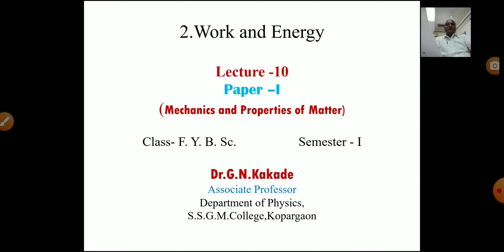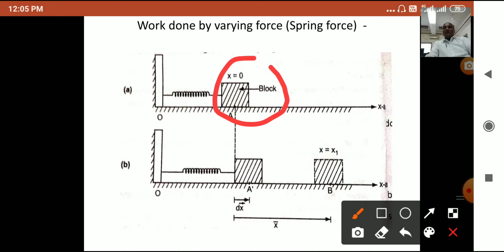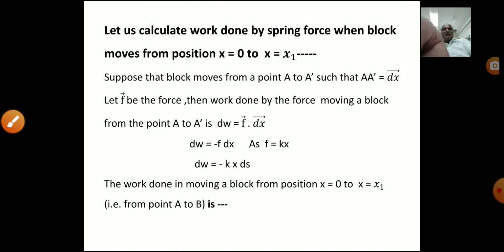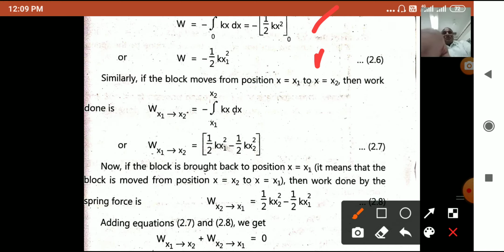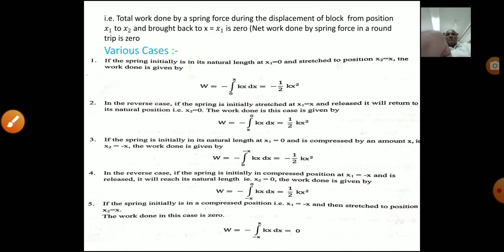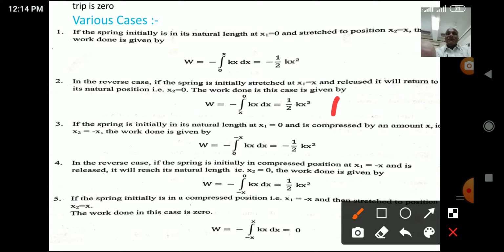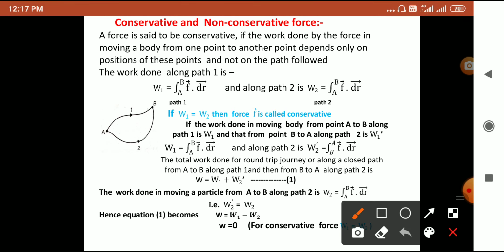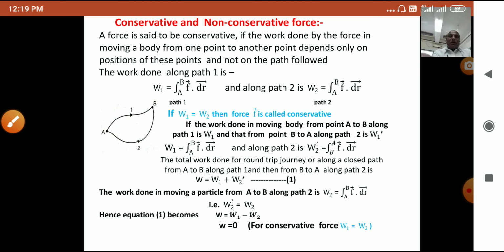17 November 2020